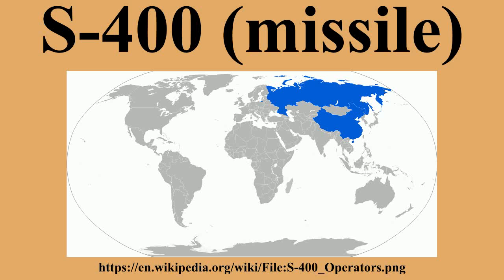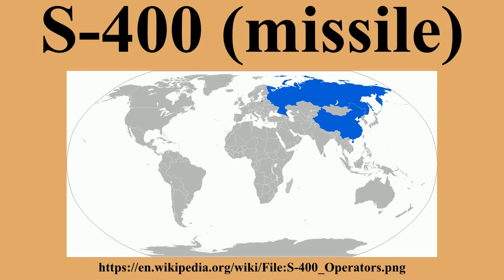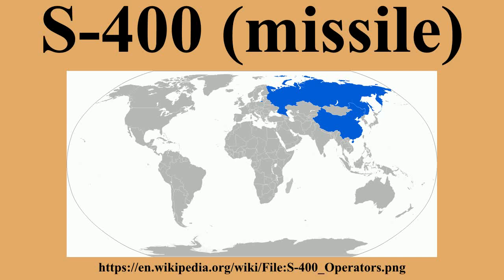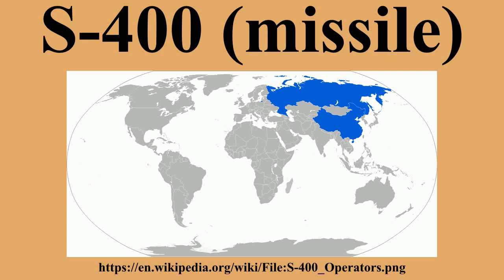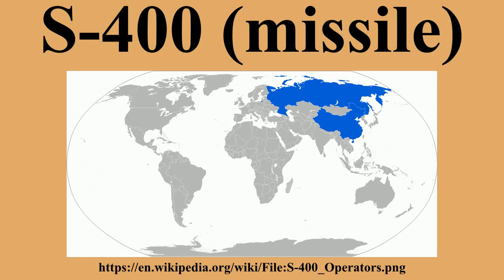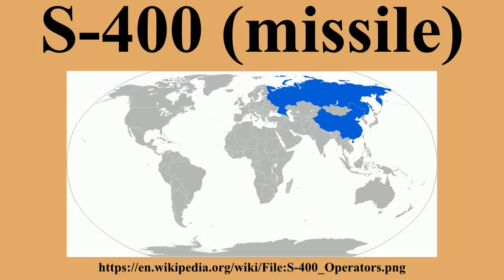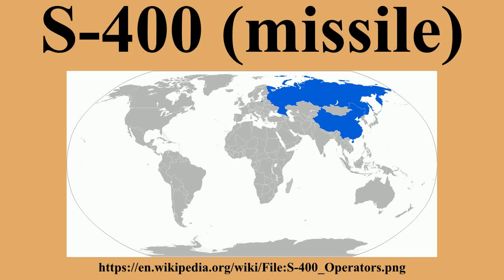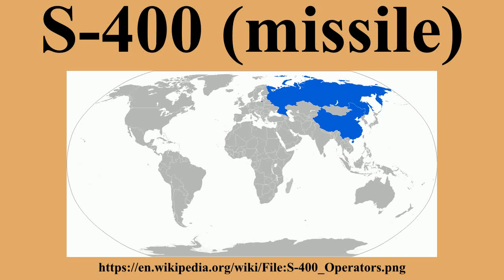S-400 (missile)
Ad-free videos.

The S-400 Triumf , previously known as S-300PMU-3, is an anti-aircraft weapon system developed by Russia's Almaz Central Design Bureau in the 1990s as an upgrade of the S-300 family.It has been in service with the Russian Armed Forces since 2007.The S-400 uses three different missiles to cover its entire performance envelope.These are the extremely long range 40N6, long range 48N6 and medium range 9M96 missile.

---Image-Copyright-and-Permission---
About the author(s): AHMED XIV
---Image-Copyright-and-Permission---